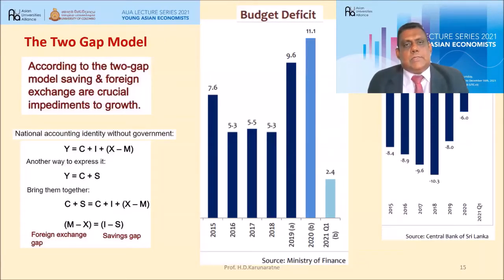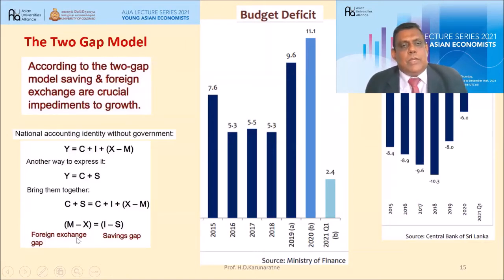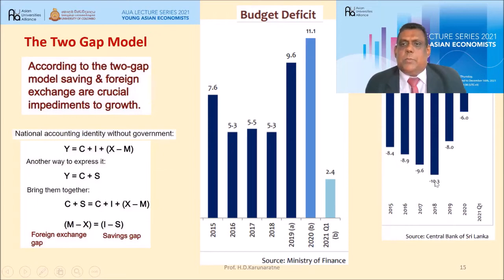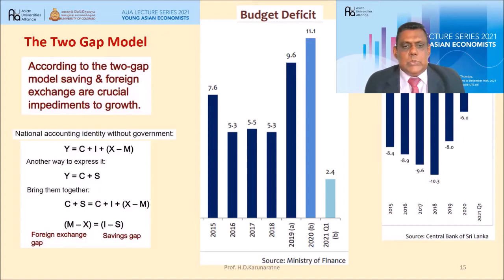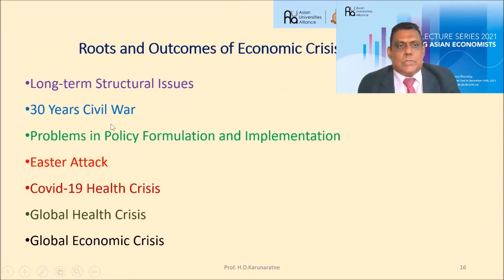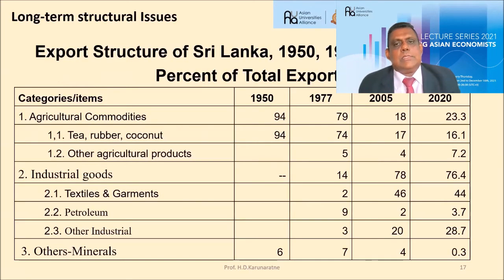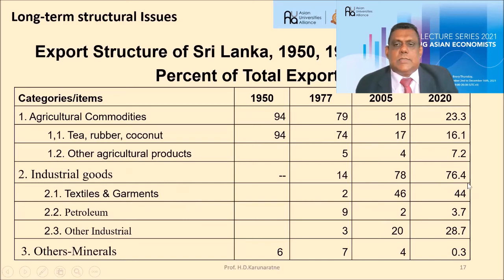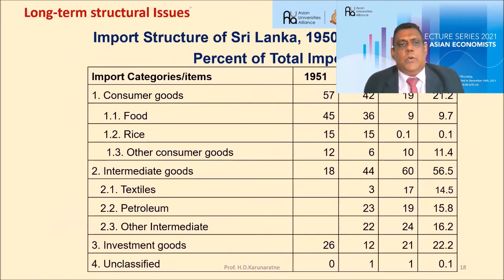Two Gap Model for Sri Lankan Economic crisis, Snr. Prof. H.D.Karunaratne, University of Colombo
External Trade gap and government budget gap + private sector savings investment gap in the domestic economy of Sri Lanka.